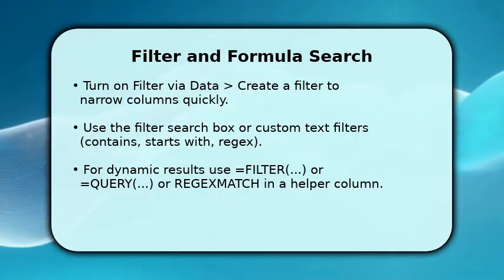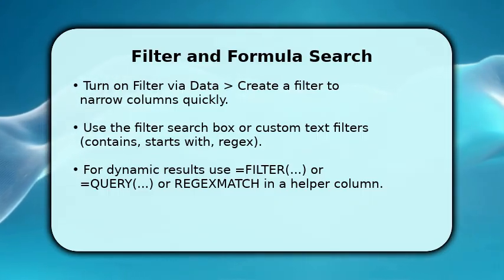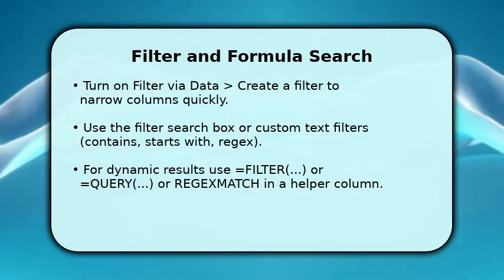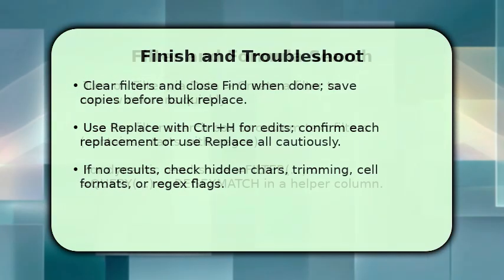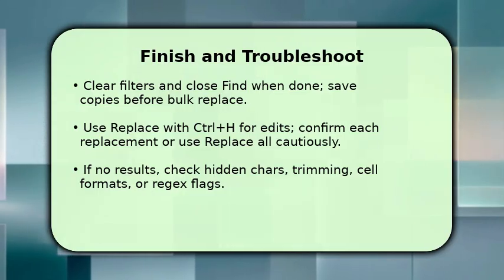How to Search on Google Sheets (easy Method)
How to Search on Google Sheets (easy Method) | 🔒 Surfshark VPN Deal — Stay private and secure. $1.99/mo + 3 Months Free ▸

Discover the simple steps to perform Google searches directly within your spreadsheet. This video guide will walk you through integrating search functionalities into Google Sheets, enhancing productivity and data retrieval efficiency.

Google Search in Spreadsheets, Integrate with Google Docs, Search Functionality for Data Retrieval,